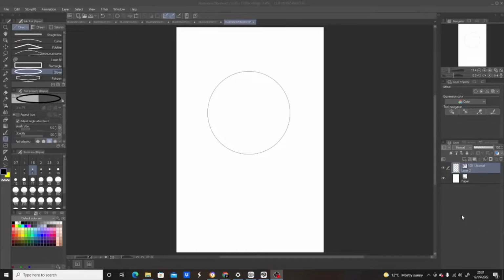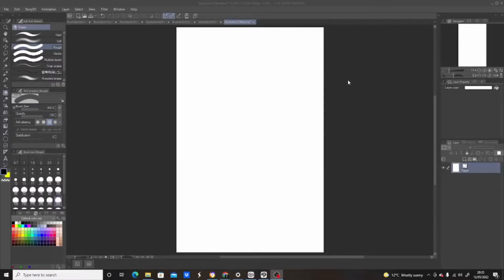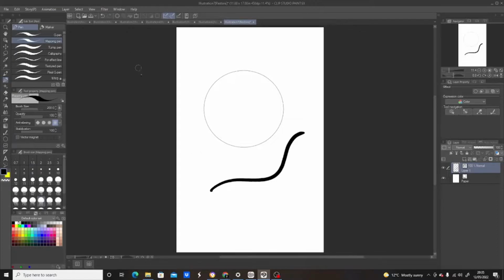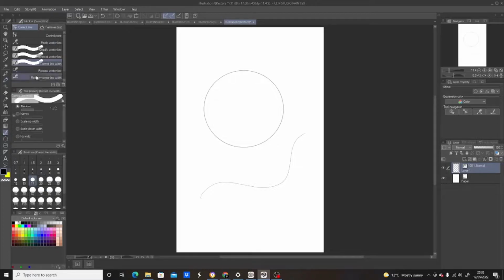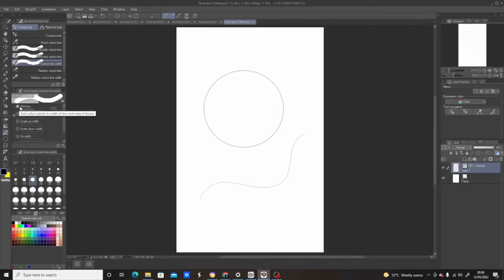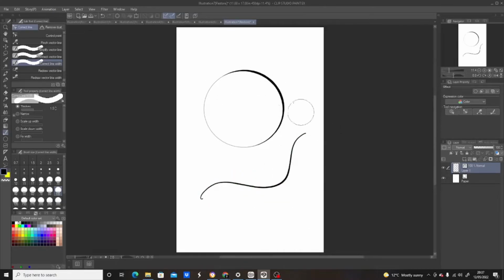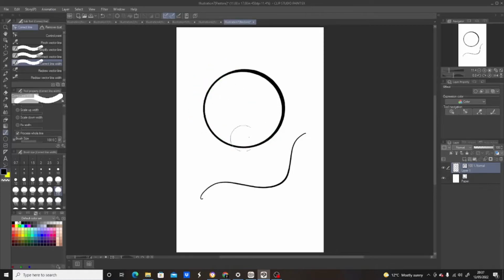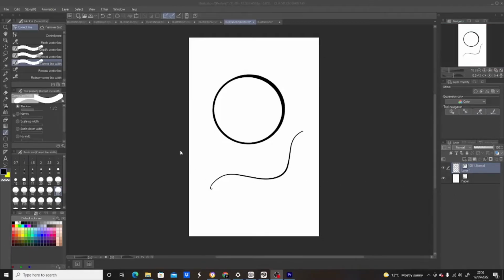[Clip Studio Paint] How to THICKEN and NARROW lines in Clip studio paint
This video shows you how to thicken or narrow lines in Clip Studio Paint. Enjoy!